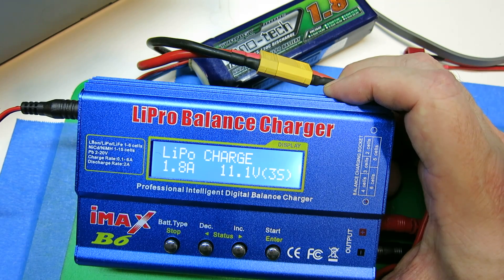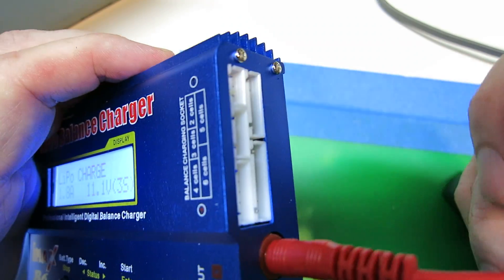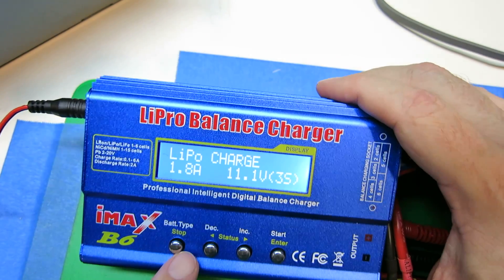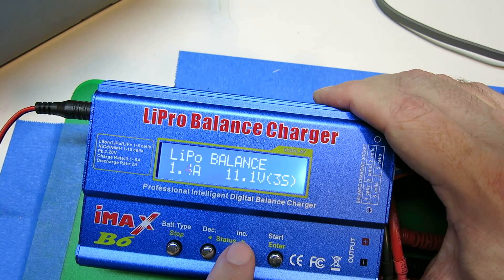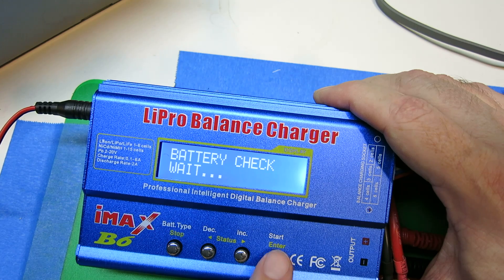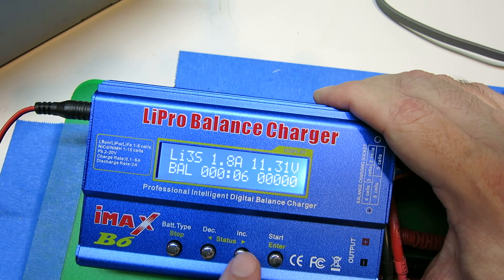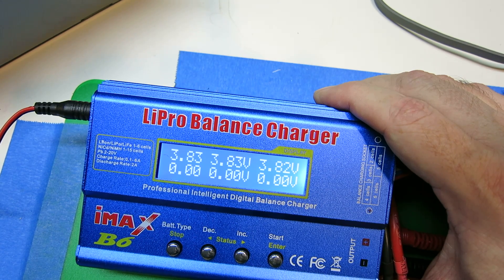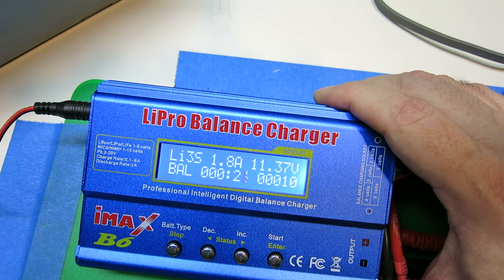Balance Charging LiPo Batteries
Using a 4-button charger to balance charge a LiPo battery.